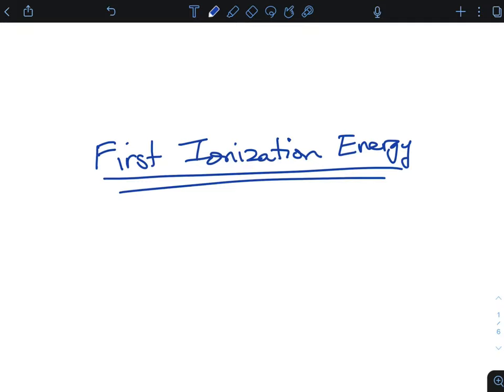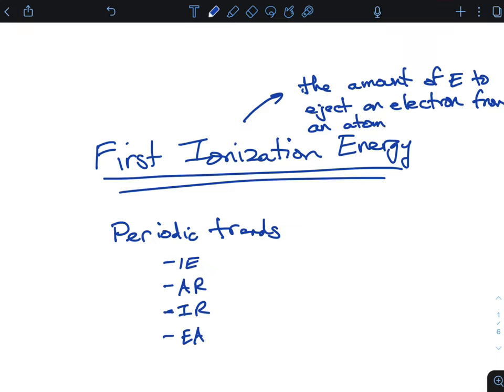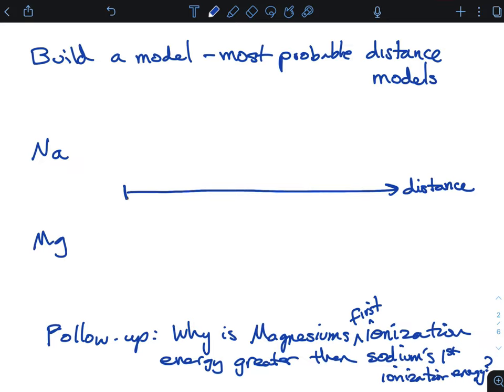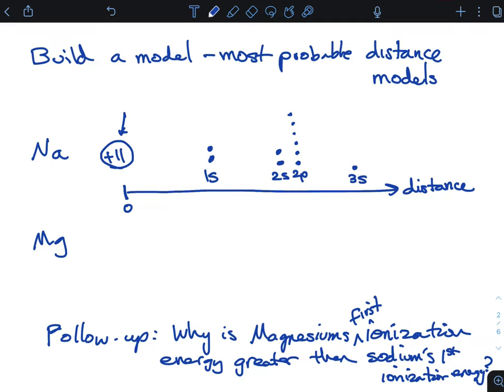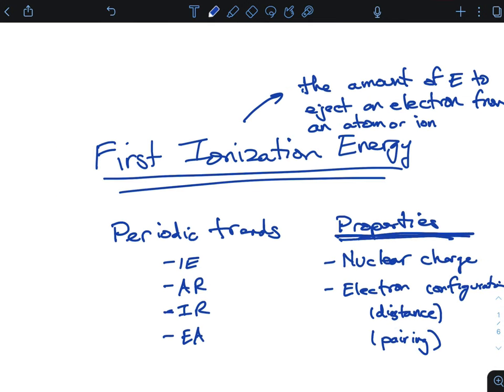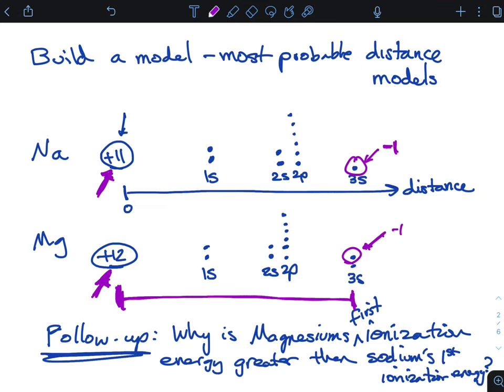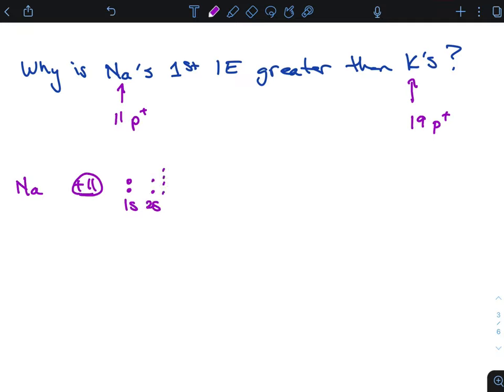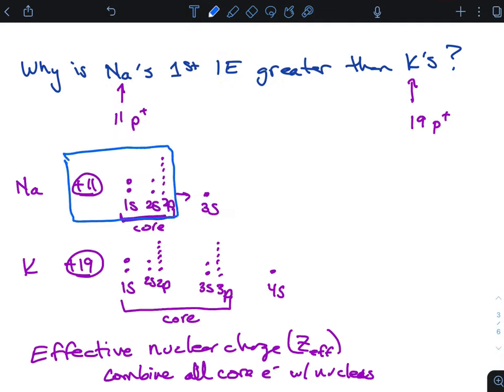First ionization energy, Part 1